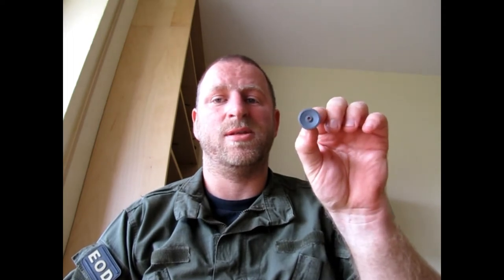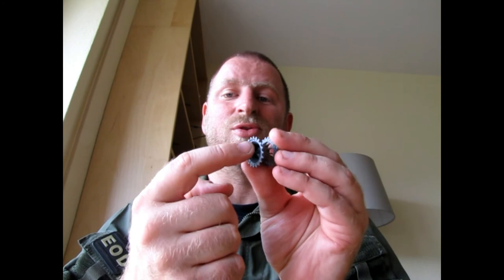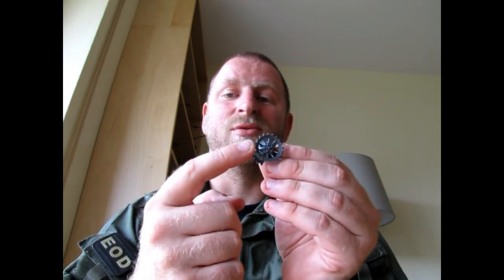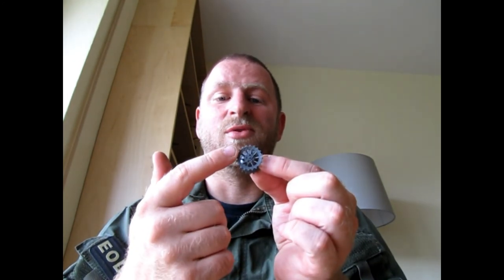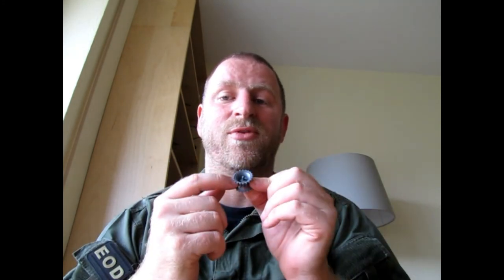Tiger 1 GB / 1st update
Time for the first update.
UPS! I said something wrong in the vid!!! Not Tiger 1,2,3,4...
I wanted to say Panzer 1,2,3,4 ;-) What a shame